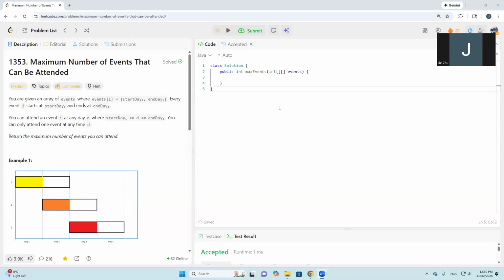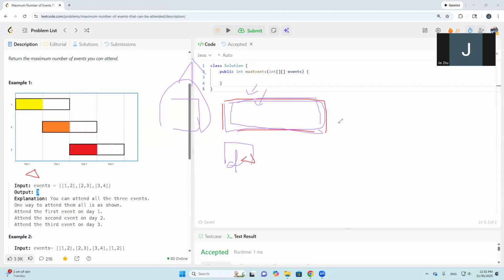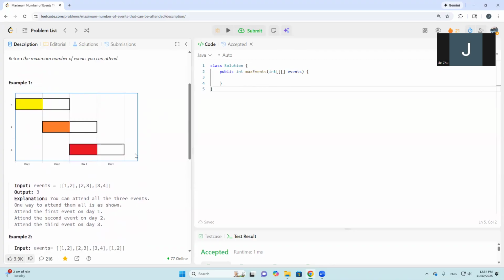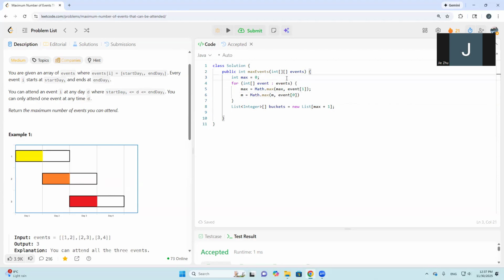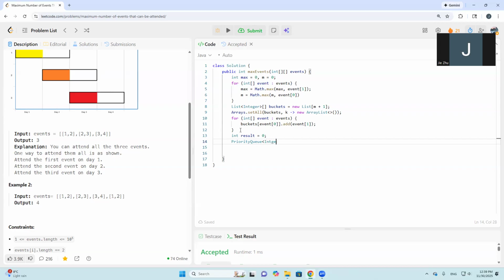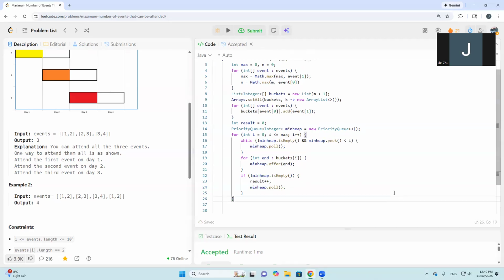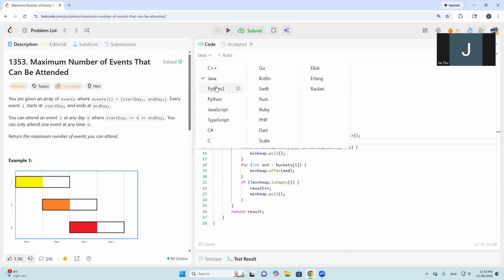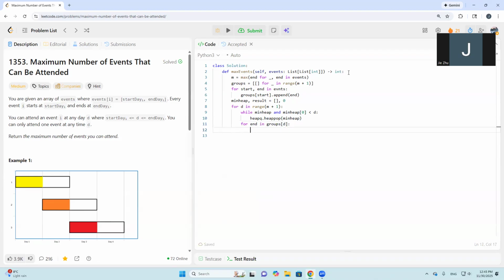1353. Maximum Number of Events That Can Be Attended